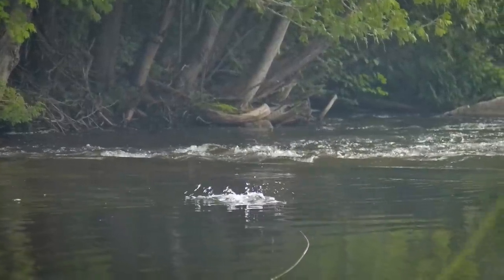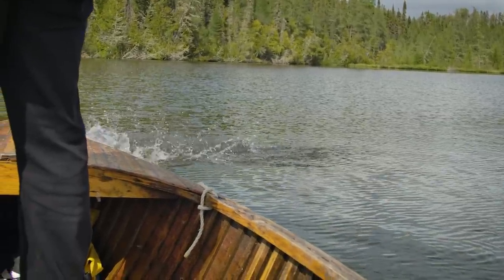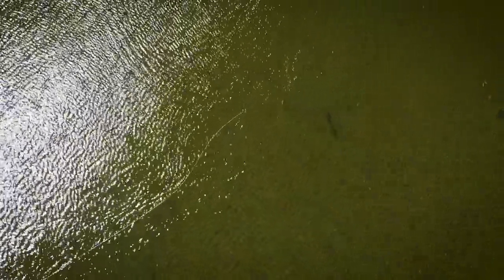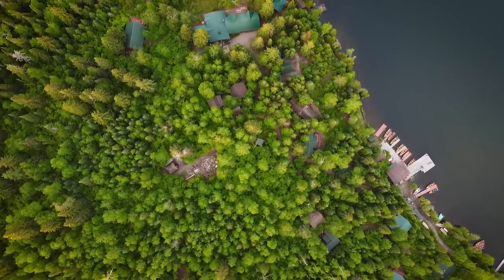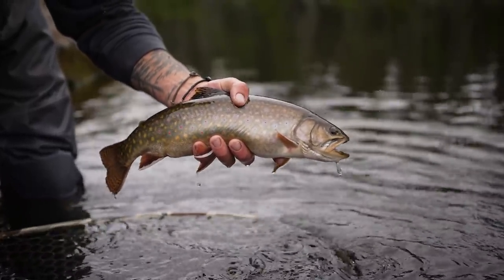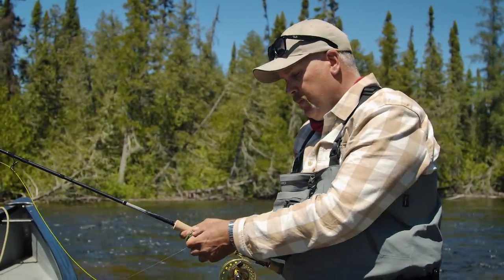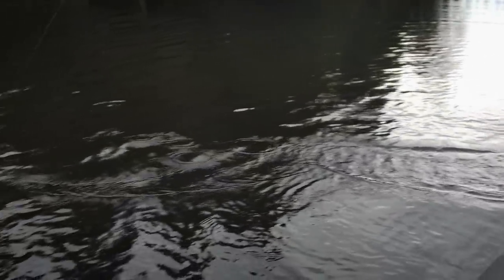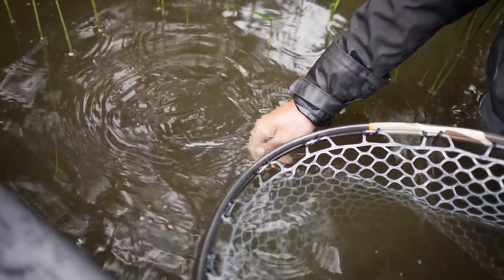Small River Brook Trout | Northern Ontario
In this special video, host Mikey Metcalfe travels to Esnagami Wilderness Lodge in Northern Ontario to fly fish for wild Brook Trout. While there, he will also sample the great Northern Pike fishing that is available.